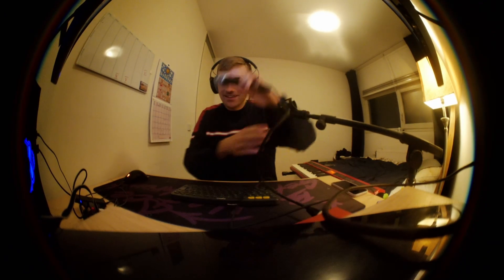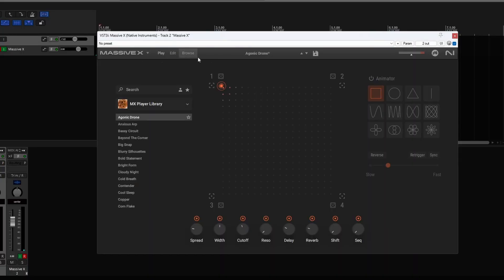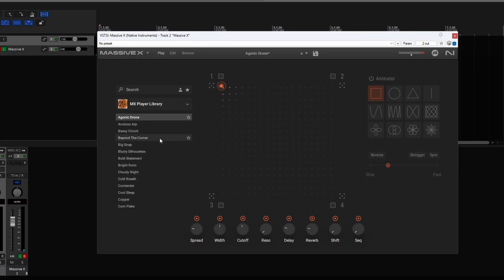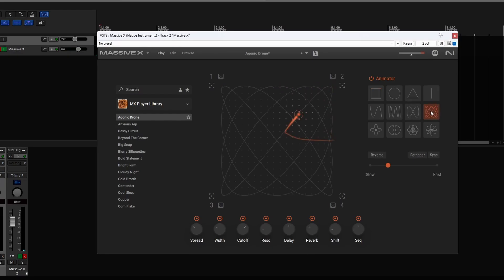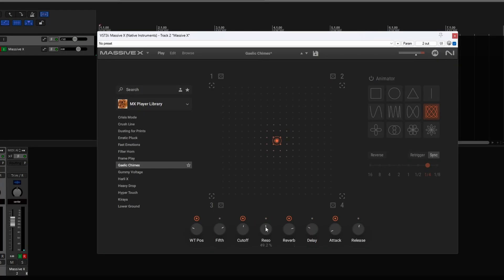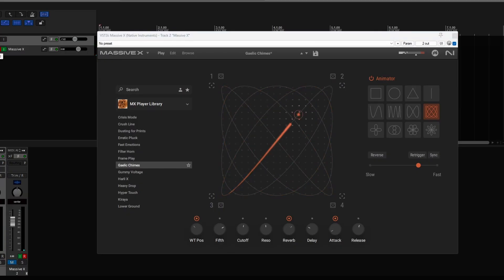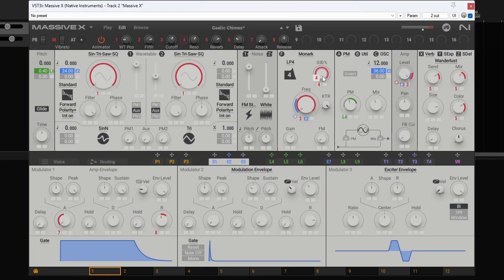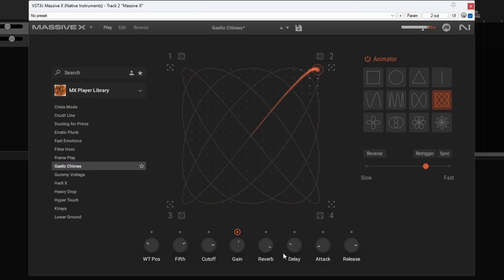This Free Synth Is A Game Changer For Composers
Taking a look at Native Instruments' free new Massive X Player! Regardless of whether or not you own the full version, this package has a lot to offer - particularly if your knowledge of sound synthesis is lacking (like mine)